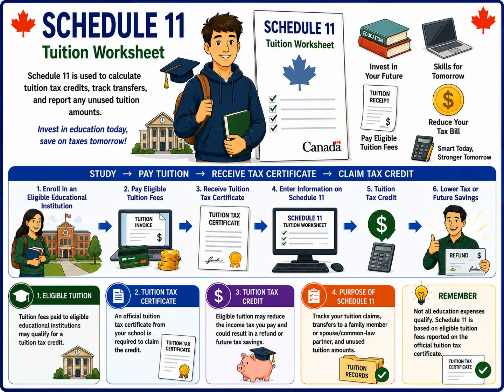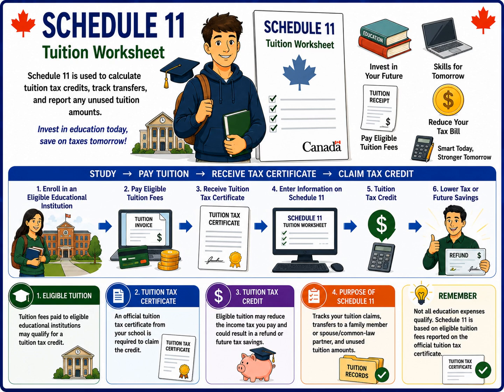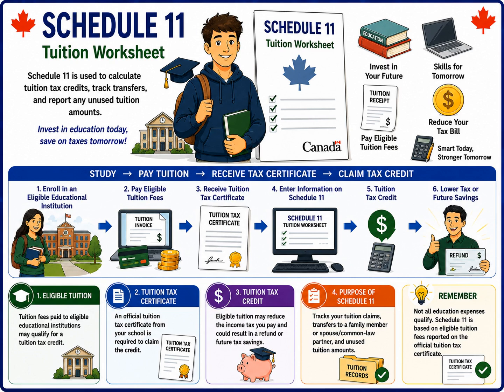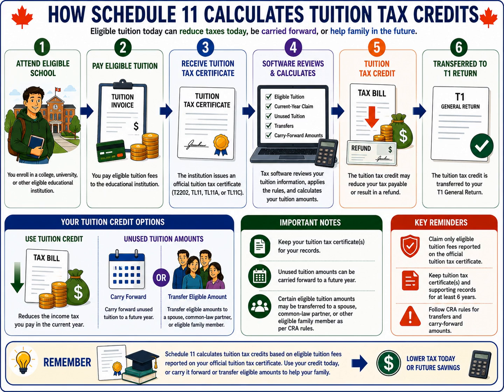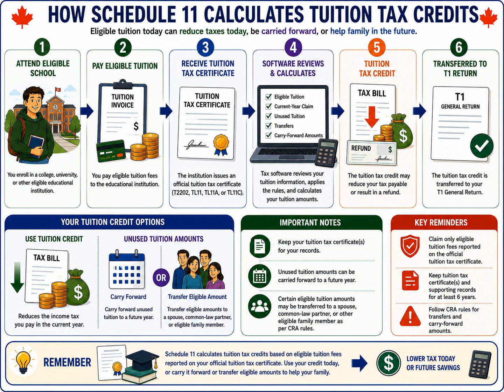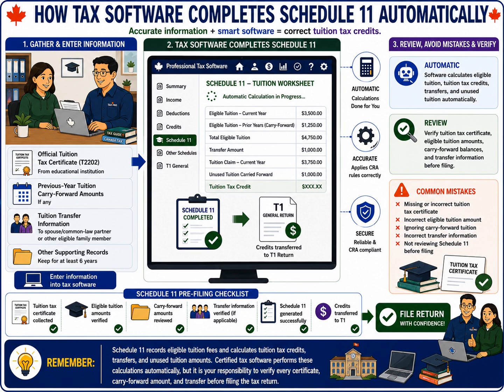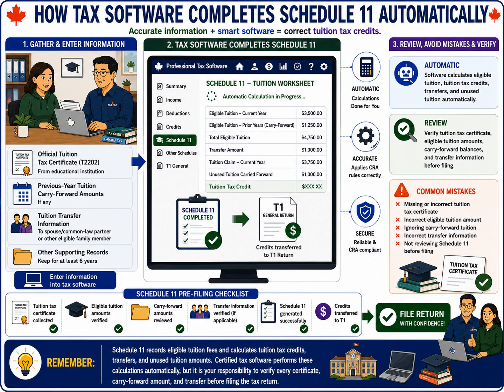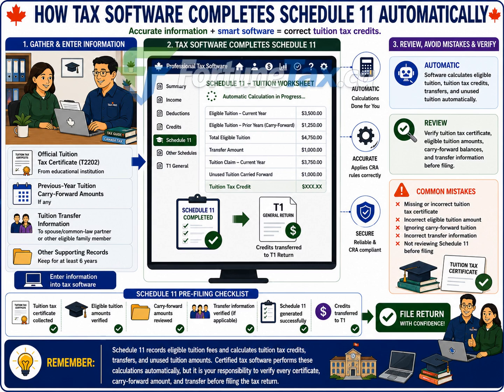9 - Understanding the Canadian Tuition Tax Credit: A Guide to Schedule 11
Learn how Canadian students can maximize their tuition tax credits with Schedule 11 on your personal tax return. This video provides a step-by-step walkthrough of the tuition tax credit process, from collecting official certificates to entering information into certified tax software, helping you claim valuable tax benefits for education expenses.

Whether you’re a student, a tax preparer, or simply filing your own taxes, this guide demystifies how eligible tuition amounts are claimed, tracked, carried forward, or transferred. Understand key documentation requirements, common mistakes to avoid, and best practices for optimizing your Canadian tax return.

Topics Covered:
1 - What is Schedule 11 and who needs it
2 - Eligibility requirements for tuition tax credits
3 - Collecting and verifying official tuition tax certificates
4 - Calculating current year tuition and carry-forward amounts
5 - Transferring unused tuition credits to family members
6 - Avoiding common tax preparation mistakes
7 - Filing tips for maximizing tuition tax credits